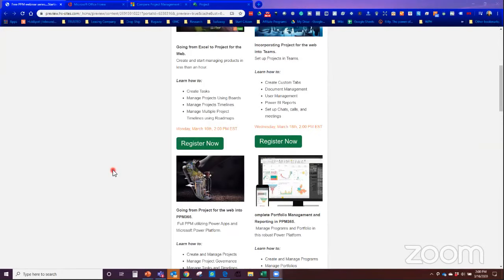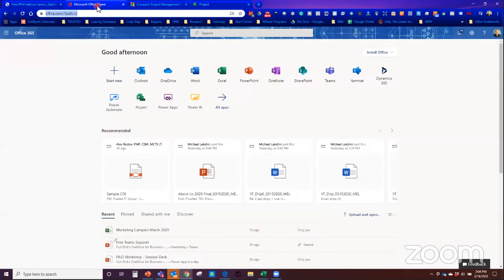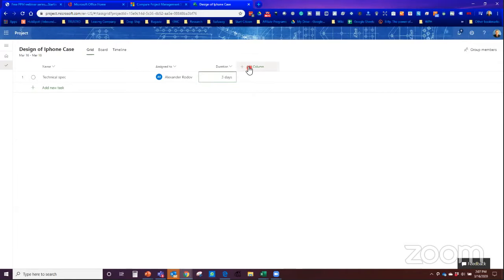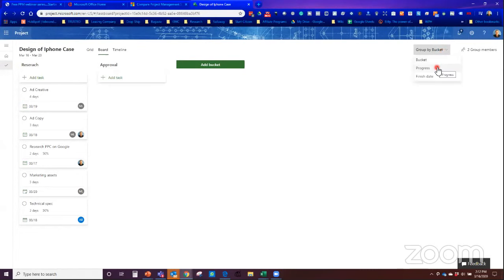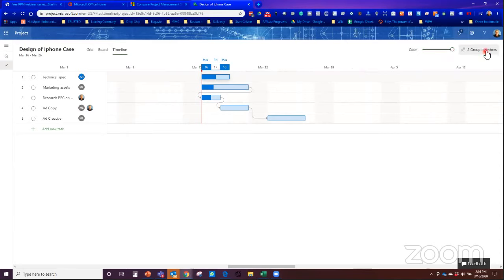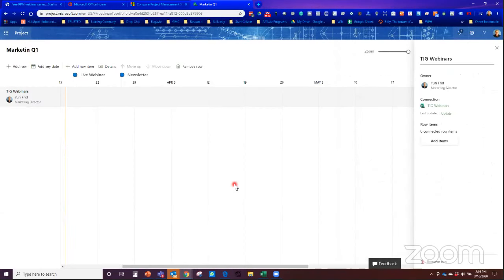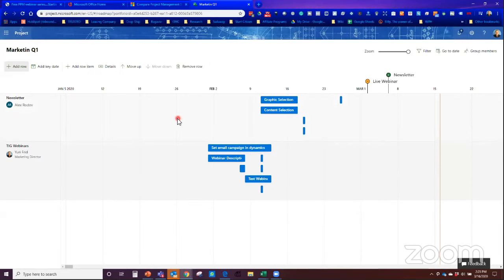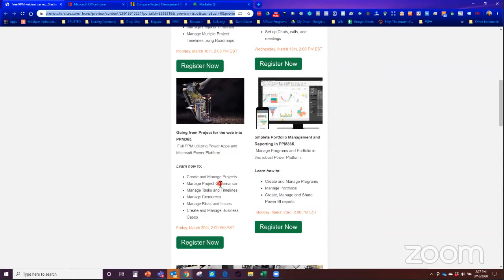Microsoft Project...Going from Excel to Project for the Web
Project for the web, formerly known as Project service, is Microsoft's most recent offering for cloud-based work and project management. Project for the web provides simple, powerful work management capabilities and can be used by project managers and team members to plan and manage work of any size.
Project for the web is the latest addition to the Microsoft Project product family, which includes Project Online desktop client, Project Online, Project Server, and Project desktop. Project for the web (or simply Project) is built on the Microsoft Power Platform.

Trusted IT Group is a Gold Microsoft PPM Partner comprised of thought leaders in Cloud Migration, Data Analytics and Project Management that provide innovative cloud and on-premise solutions.

Complimentary assessment of your current overall PMO strategy and PPM process.